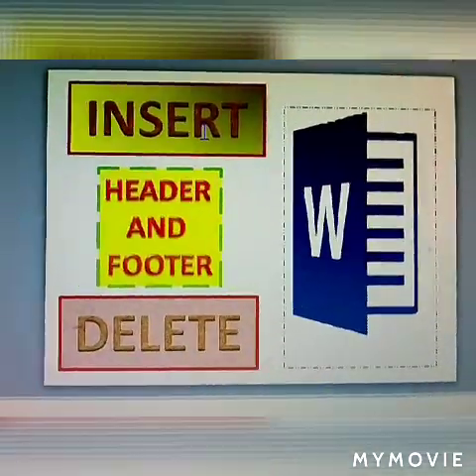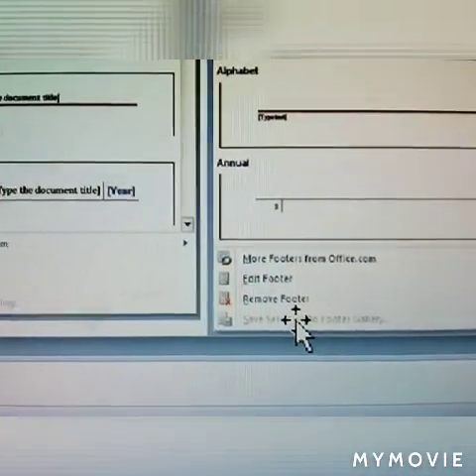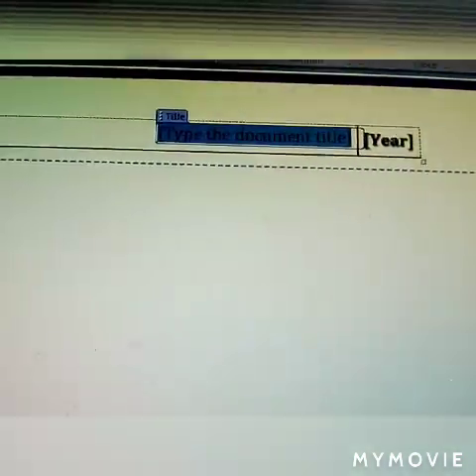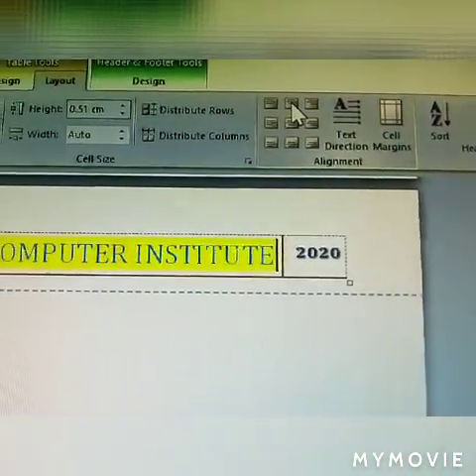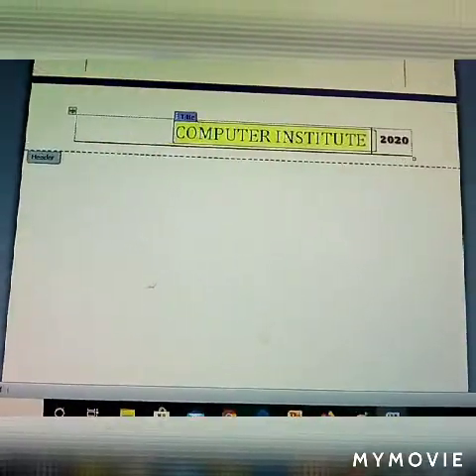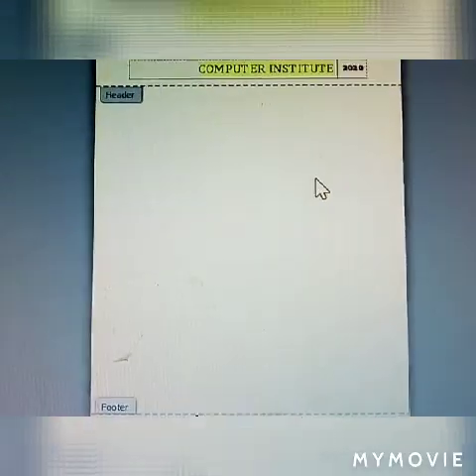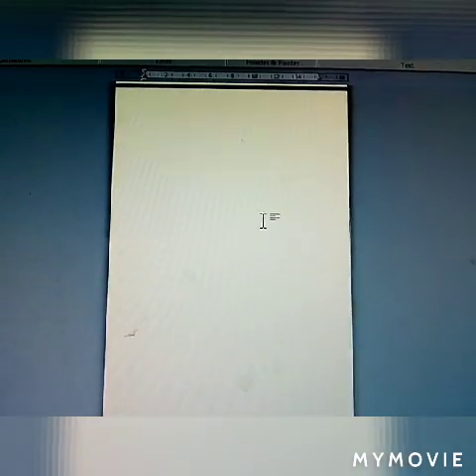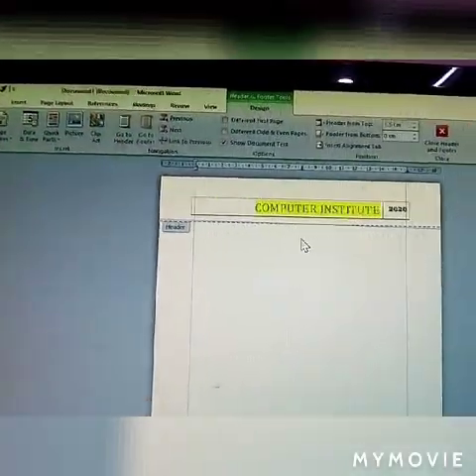HOW TO SET HEADER AND FOOTER